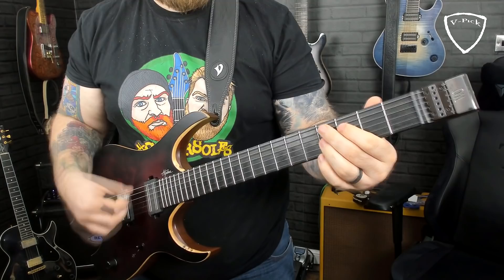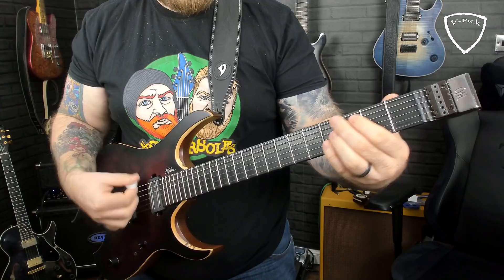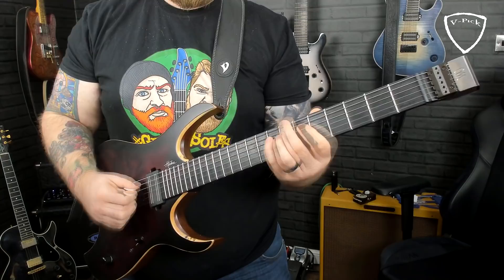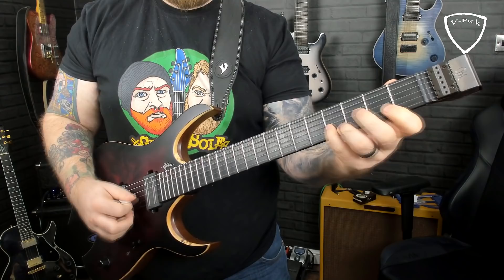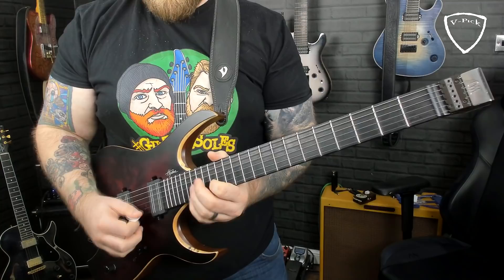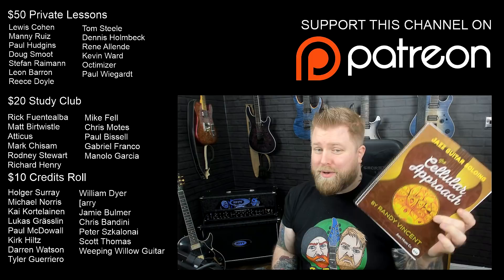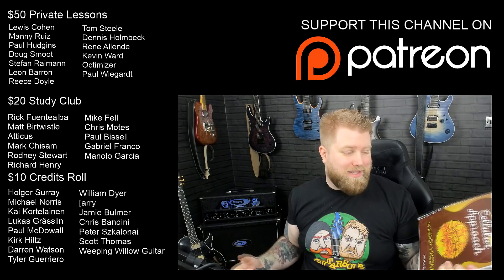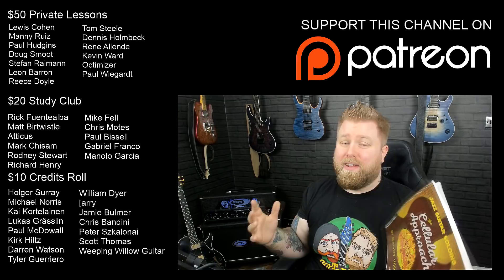Guitar Books You MUST Own | Jazz Guitar Soloing - The Cellular Approach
Buy on Premier Guitar